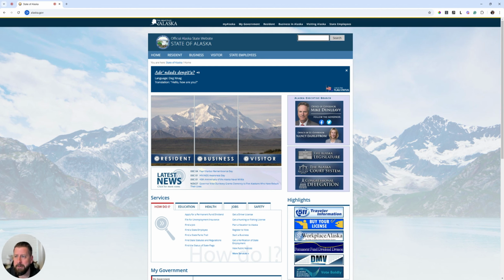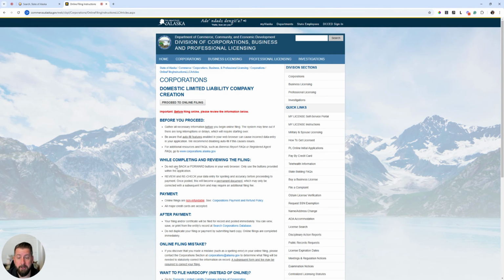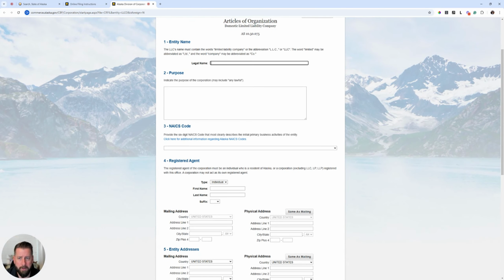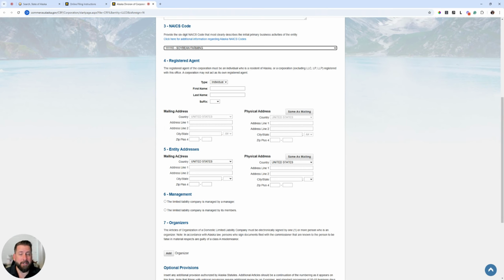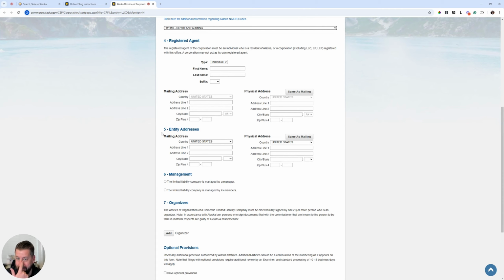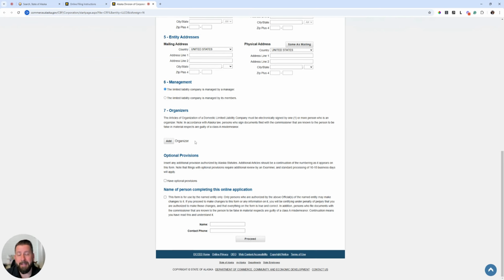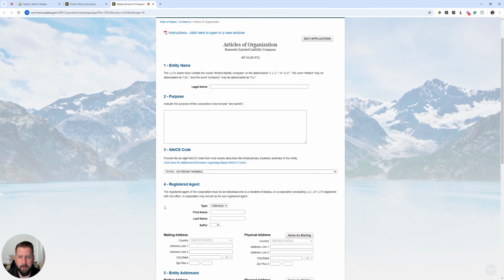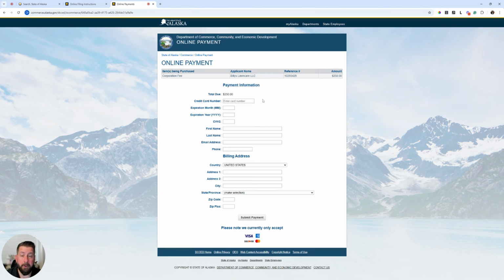How To Start an LLC in Alaska Step by Step Guide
Thinking about starting an LLC in Alaska? This video breaks down the entire process step by step so you can launch your business without stress. From state-specific filing rules to what happens after your paperwork is approved, we’ll guide you through every part of setting up an LLC in Alaska.

🔗 Helpful Links for Alaska LLCs

📚 In This Alaska LLC Guide, You’ll Learn:

Key requirements for forming an Alaska LLC

How to properly file your Articles of Organization

The paperwork you’ll need to keep your LLC compliant

The next steps once your Alaska LLC is officially formed

We’re here to make starting a business simple and affordable. Our tools and resources cut through the confusion so you can focus on what matters most—building your business, not drowning in paperwork.